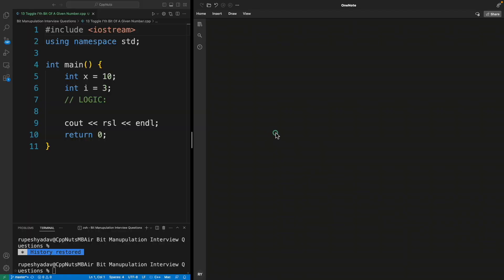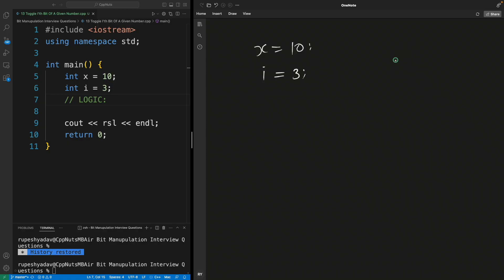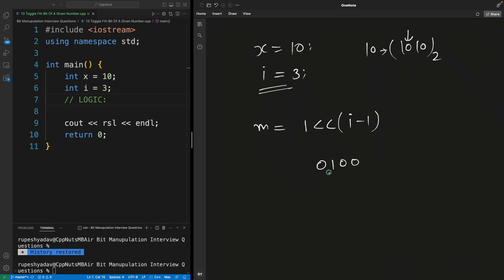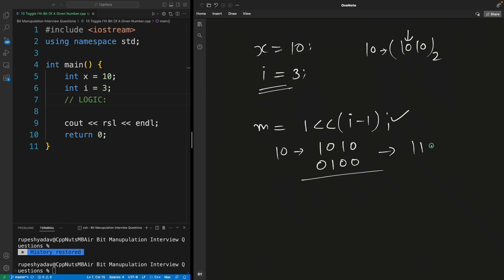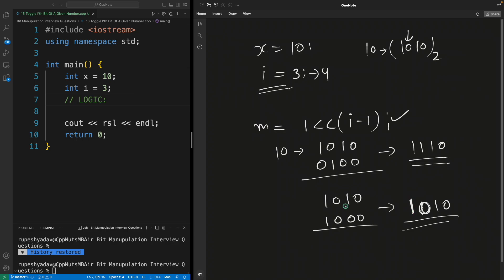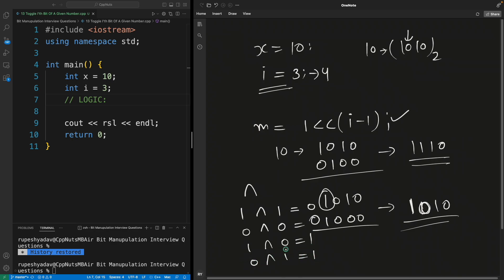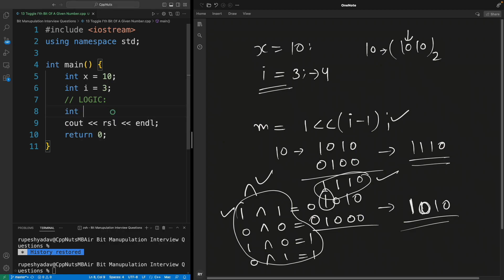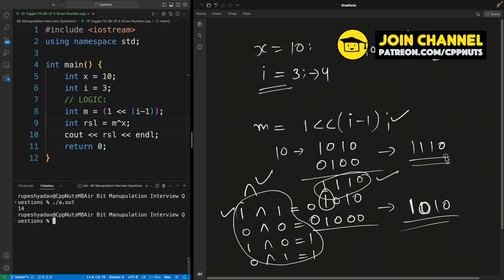Toggle I'th bit of a given number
In this video we will learn how to toggle some bit of a given number.
In previous videos we learned like how to change bits from one to zero or from zero to one but here we will learn to toggle.
And the trick is very simple, we will use XOR operation in order to achieve this. Let’s see how to implement it.